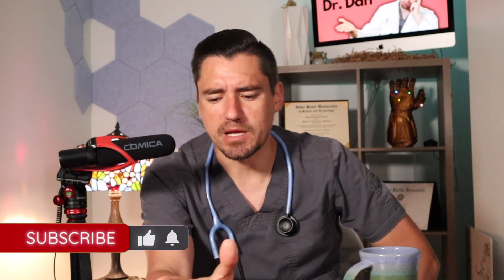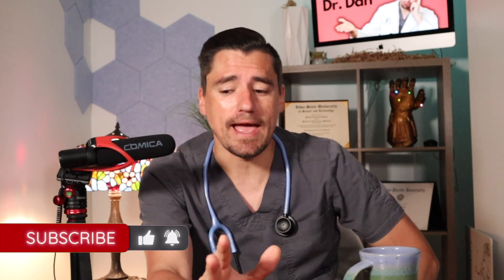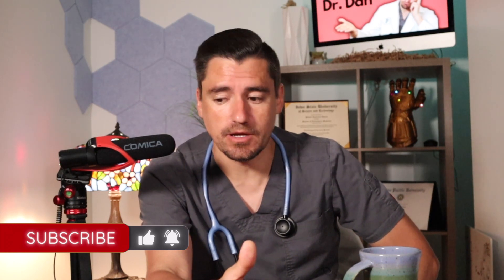What is Preventive Care and Wellness Plans for Dogs and Cats?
Hi Everyone!  My name is Dan, and I am a veterinarian.  Today I am talking about preventive care packages or wellness plans.  A large number of veterinary clinics already have them, but how do they work and how do they compare to pet insurance.

Pet wellness plans are comprehensive healthcare packages offered by veterinary clinics to help pet owners manage the routine medical expenses of their pets. These plans typically include a range of preventive care services and treatments designed to keep pets healthy and catch any potential health issues early on. Here are some key features and benefits commonly found in pet wellness plans:

Preventive Services: Wellness plans often cover essential preventive care, such as annual vaccinations, regular check-ups, flea and tick prevention, and deworming. These services help protect pets from common diseases and parasites.

Wellness Examinations: Routine wellness exams are usually included in these plans. These exams allow veterinarians to assess the overall health of the pet, identify any potential health concerns, and provide appropriate advice and treatments.

Diagnostic Testing: Some plans may include baseline diagnostic tests, such as blood work or urine analysis, to establish a health baseline for the pet. These tests can help detect underlying health conditions before they become serious.

Dental Care: Dental health is crucial for pets. Many wellness plans cover dental cleanings, which can help prevent dental diseases and promote good oral hygiene.

Discounts on Additional Services: Wellness plans often provide discounts on additional services not covered by the plan, such as spaying/neutering, microchipping, or specialized treatments.

Budgeting and Cost Savings: Wellness plans are typically structured as monthly or annual payment options, allowing pet owners to spread out the cost of routine care over time. This can help budget for predictable expenses and potentially save money compared to paying for services individually.

Enhanced Care Coordination: With a wellness plan, pet owners have the advantage of a proactive approach to their pet's healthcare. Regular veterinary visits and preventive care can help establish a strong relationship with the veterinarian and ensure that any health issues are promptly addressed.

It's important to note that the specific services and coverage may vary between veterinary clinics and their respective wellness plans. Pet owners should carefully review the details of each plan, including the cost, services covered, any exclusions or limitations, and the reputation of the veterinary clinic, to determine the best fit for their pet's needs.